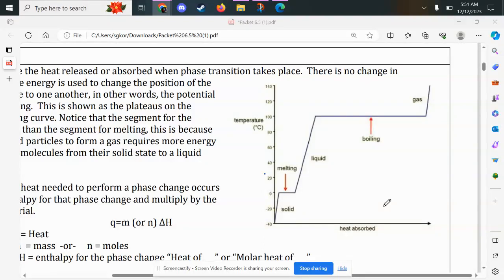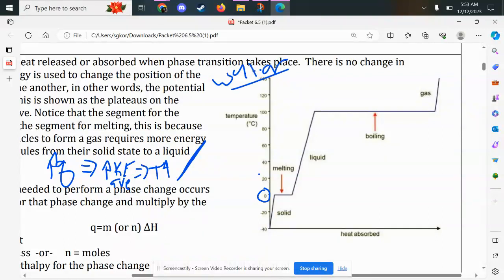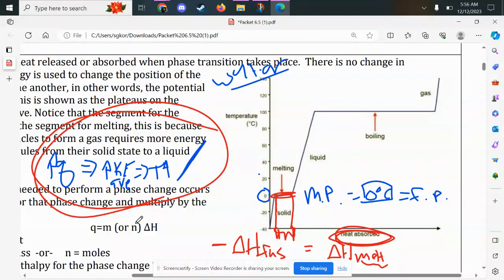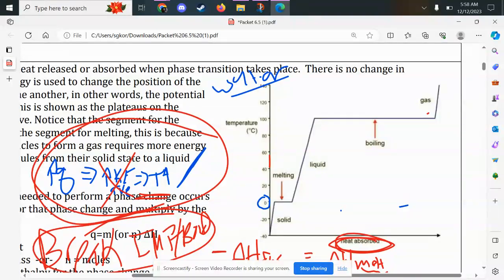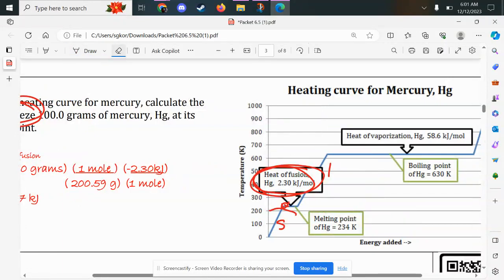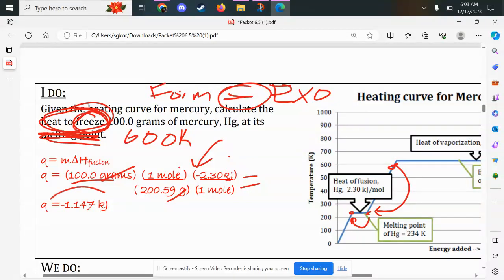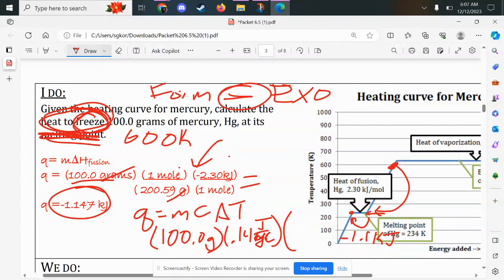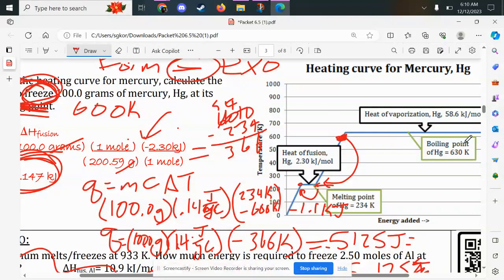Energy of Phase Change 6.5